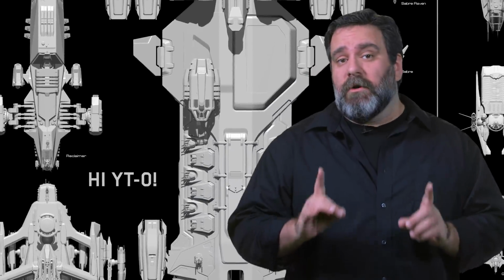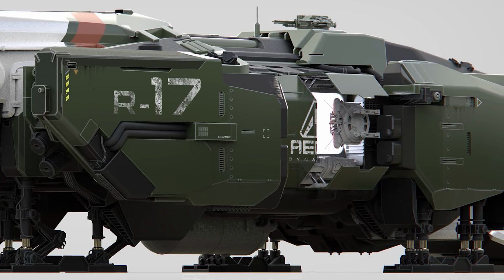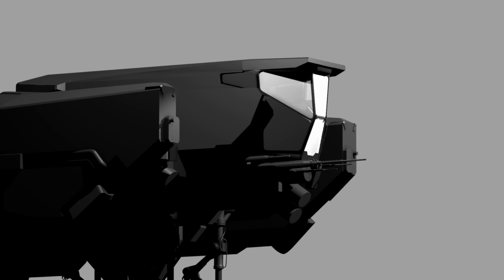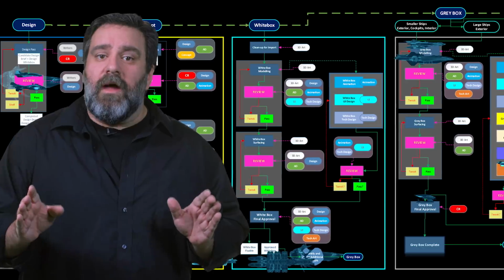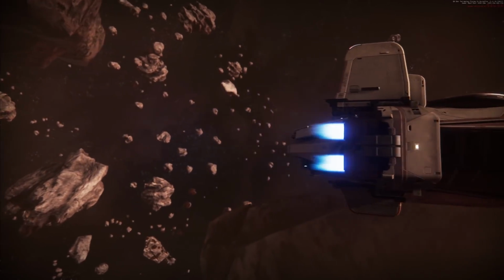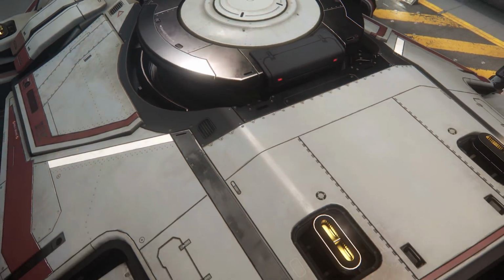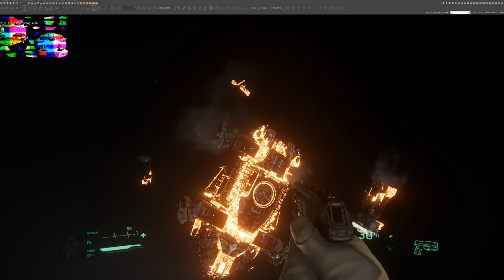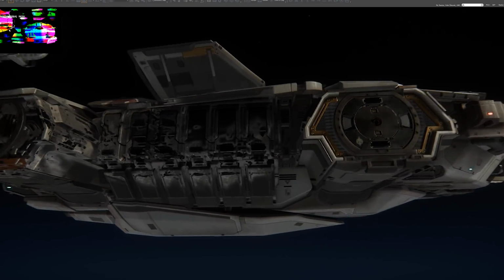Star Citizen: Around the Verse - The Vulcan Hello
In this week’s episode, February’s installment of Ship Shape gives us a look at Anvil’s mighty pathfinder, the Terrapin, and unveils the first concept ship of 2018.